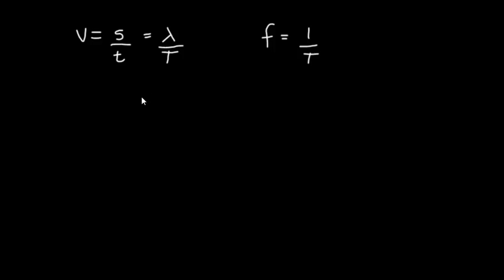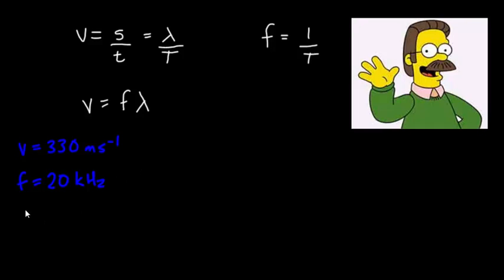Wave speed equation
A derivation and example of how to use the wave speed equation.